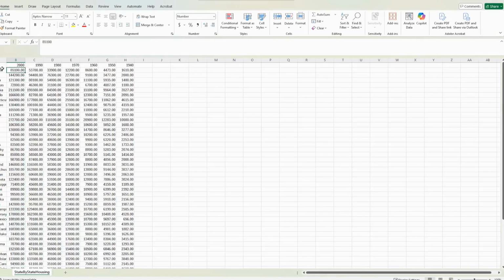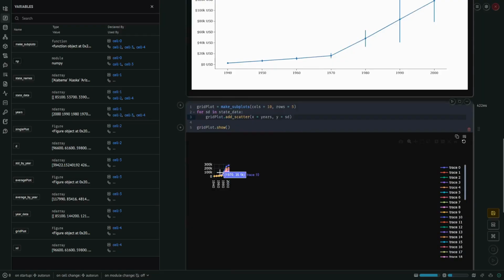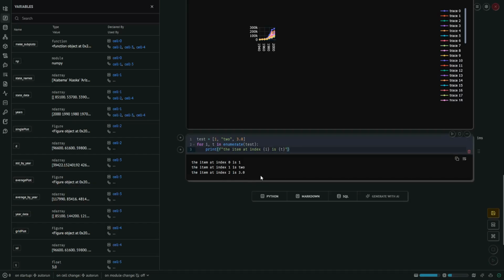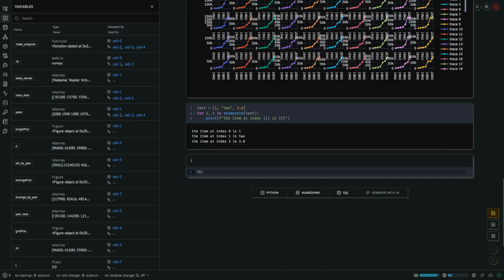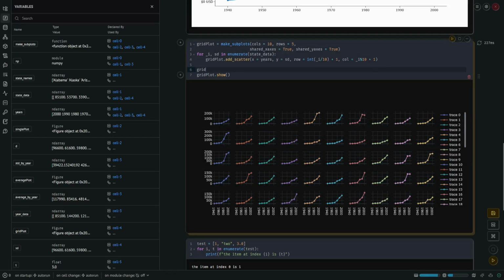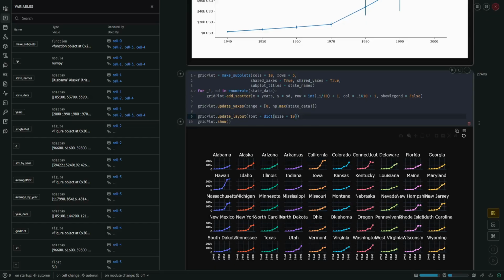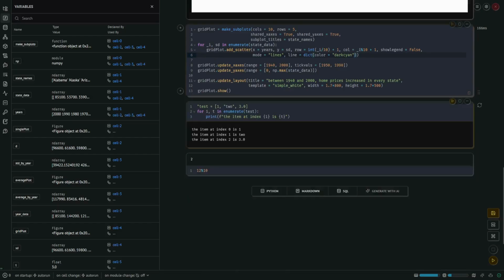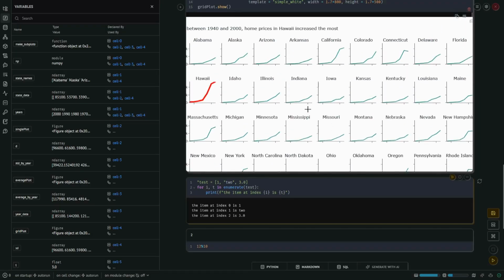Small Multiples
When you have lots of data, it can be hard to understand the data all plotted together. One solution to this problem is known as "small multiples" where individual traces are plotted on subplots arranged into grids. In this video, I show how to achieve this using Plotly.